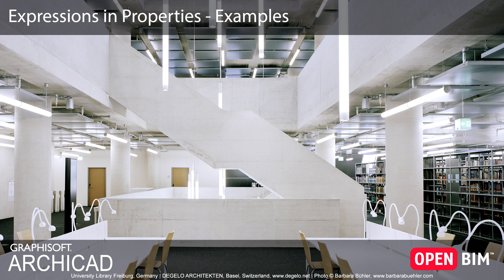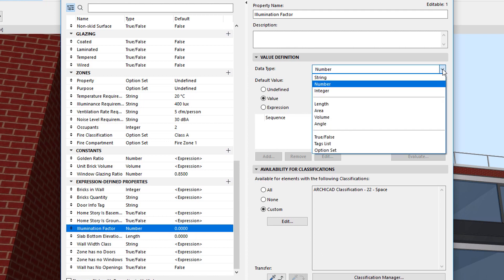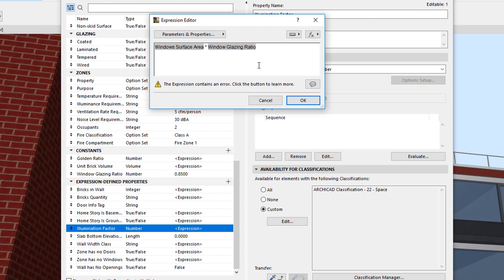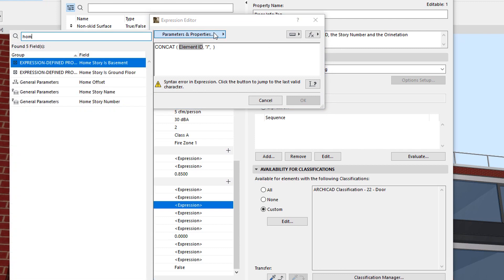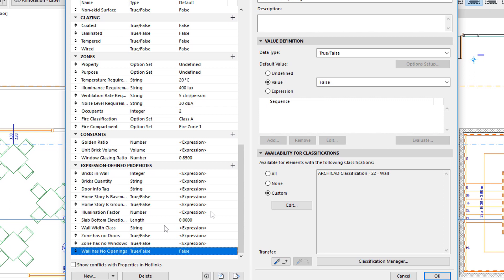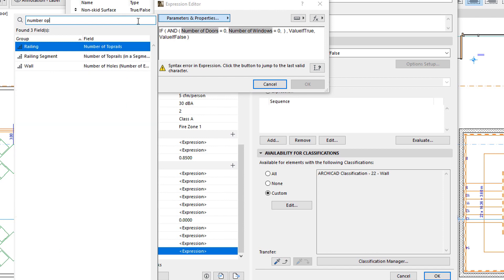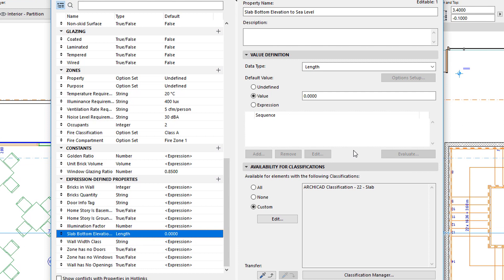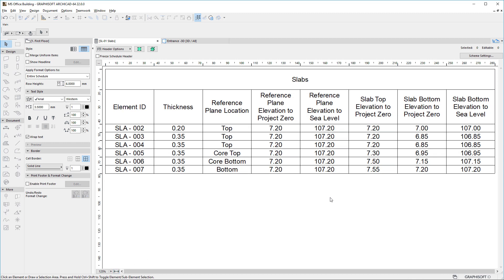ARCHICAD 22 - Expressions in Properties - Examples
This video presents some practical Expressions examples to use when working with Expression-defined Properties in ARCHICAD 22.